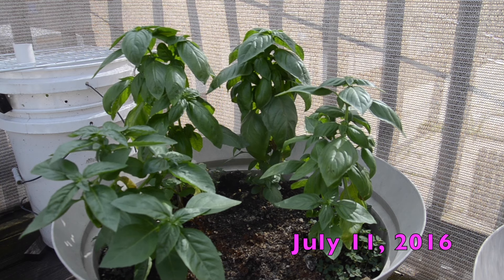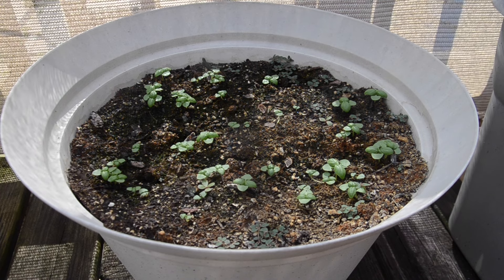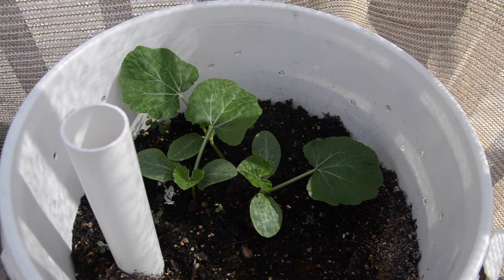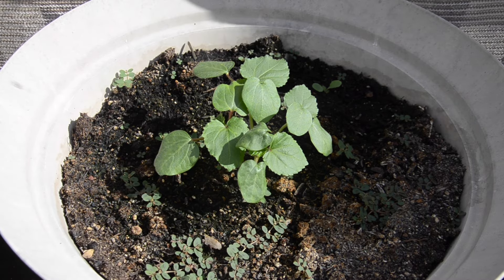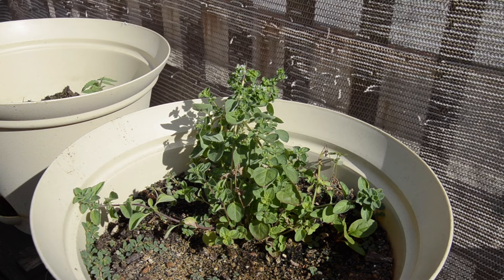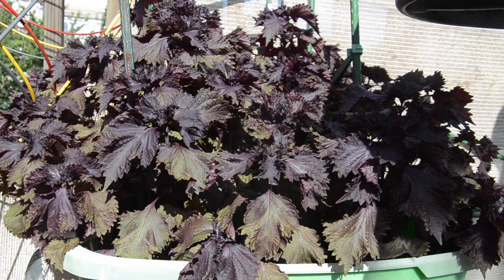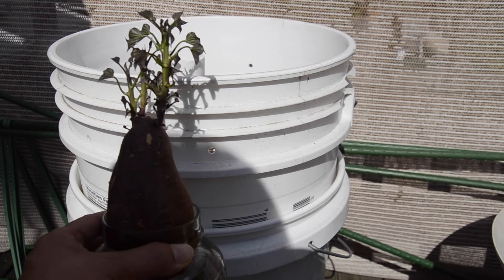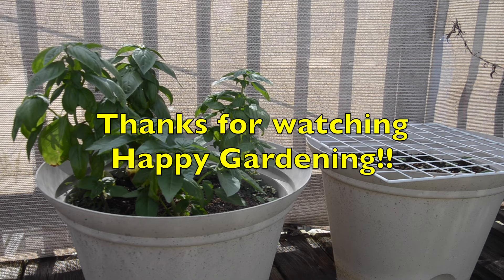Container vegetable garden 2016 week 2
Week 2 of the container vegetable garden. I've got  oregano, habanero, kabocha, and basil. I have one question about how to plant sweet potato in 5 gallon buckets. Hope you have some answers:)